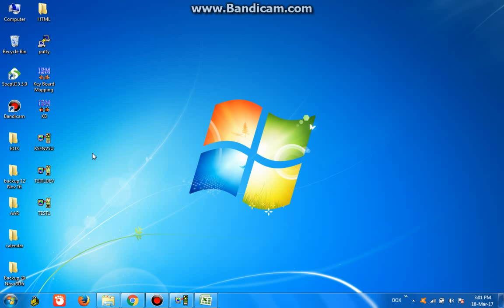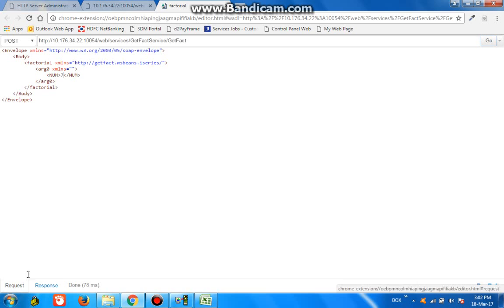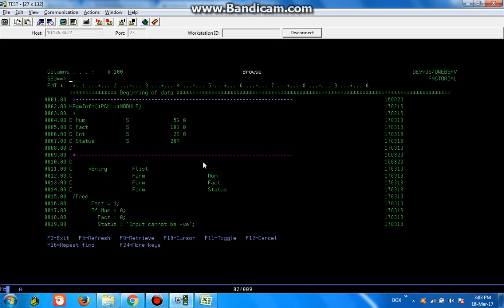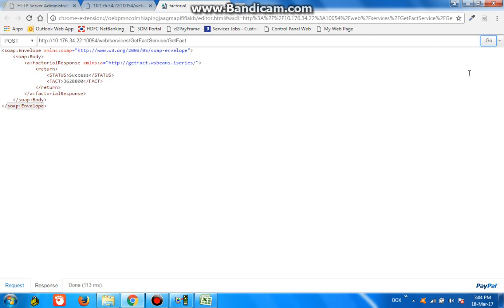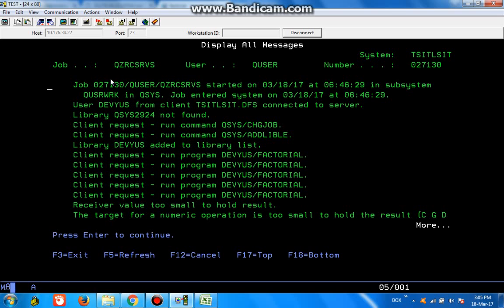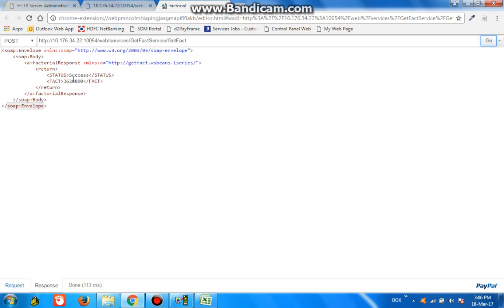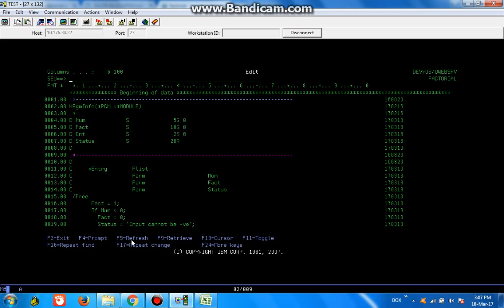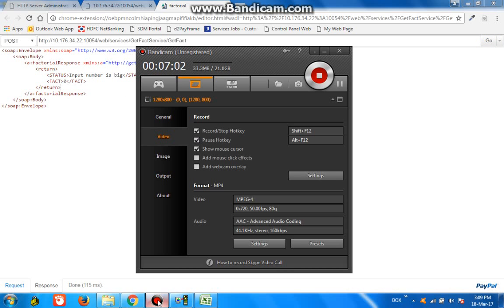AS400 Web Service Part 2 Debugging Web Service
This video covers how to debug a web service program in AS400